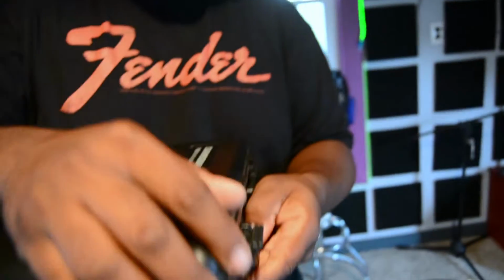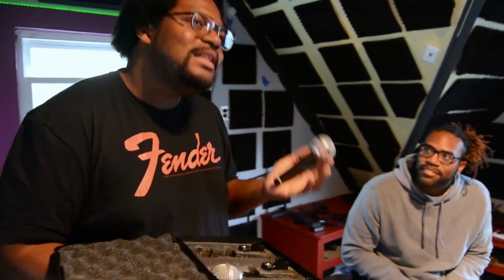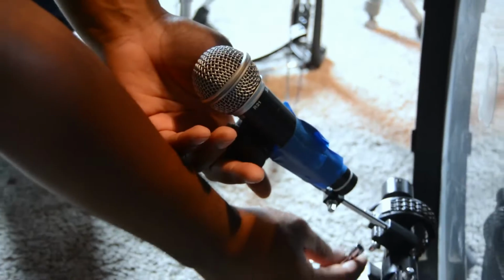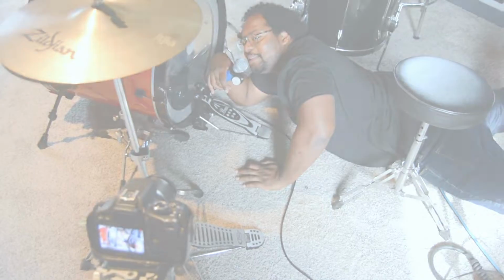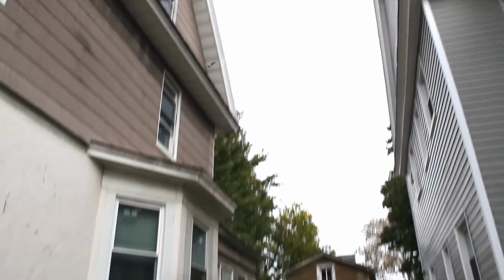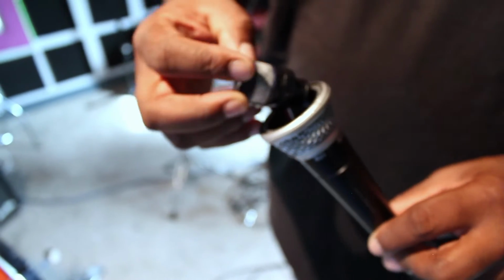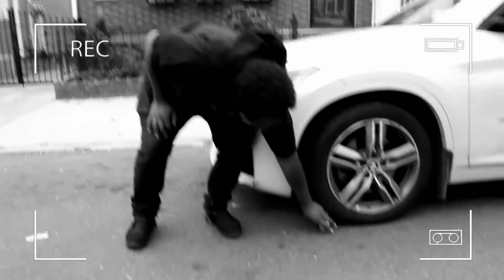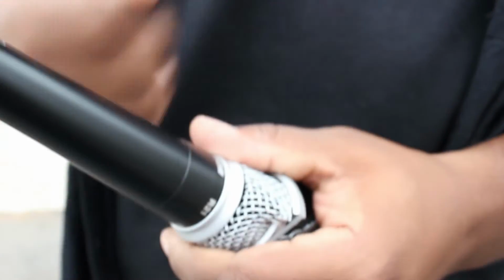JUST NOIZE - EPISODE 1 - MIGHTY MICS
JUST NOIZE  is a Video Show produced by Wait Cat Films